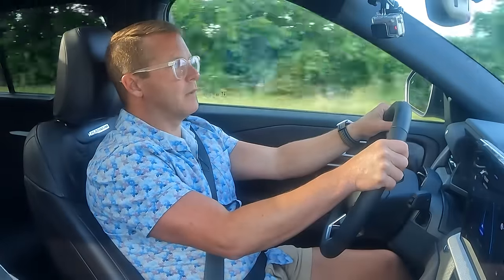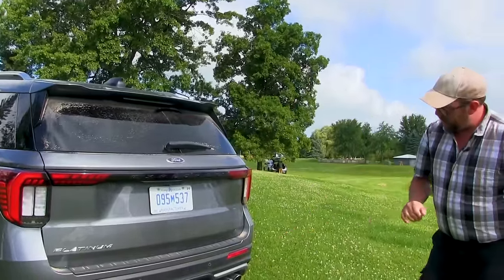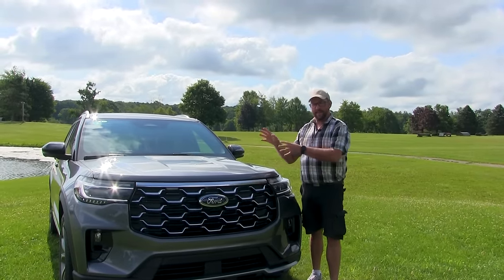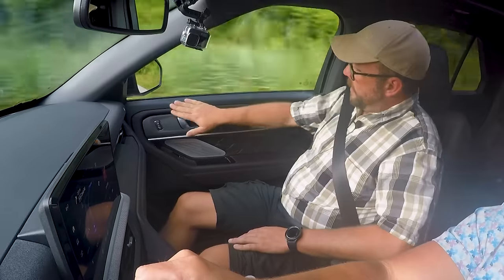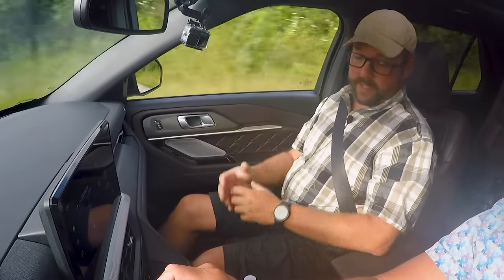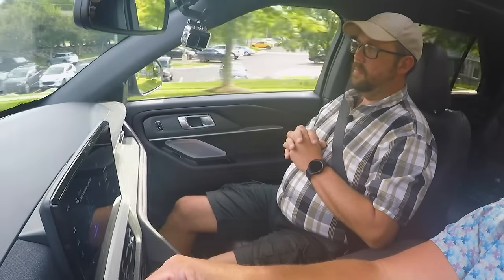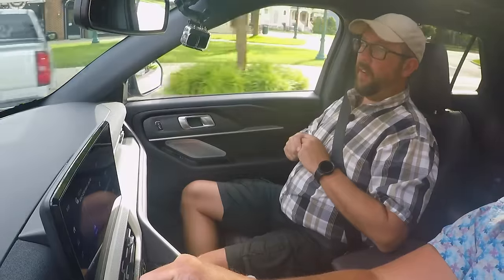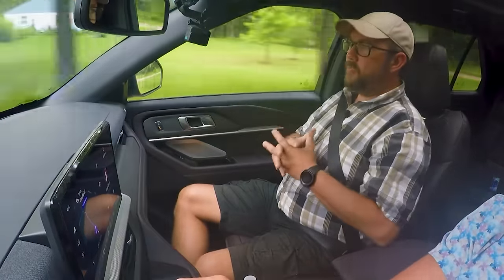2025 Ford Explorer First Drive & Review - Presented by ExplorerForum.com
Kris and Russell fly to Detroit to test drive the new 2025 Ford Explorer.  We go over the new design elements, features, its improvements, and general banter about the new vehicle.  Tag along and join us in welcoming the new 2025 Ford Explorer!  Presented by ExplorerForum.com